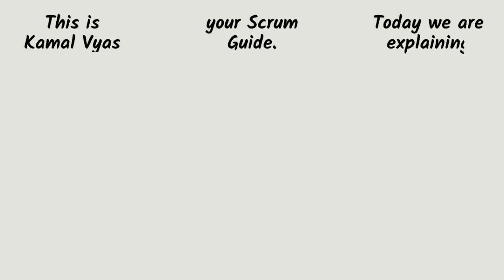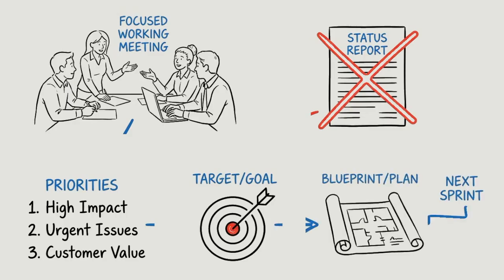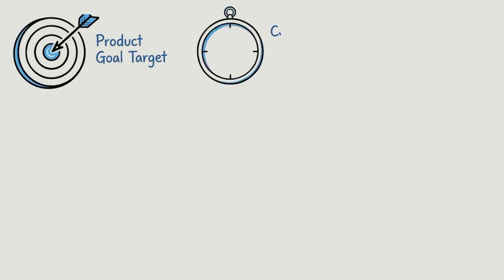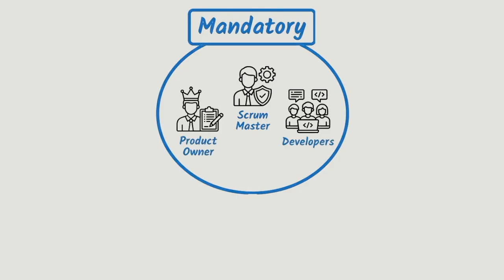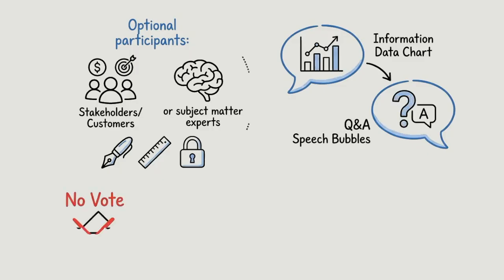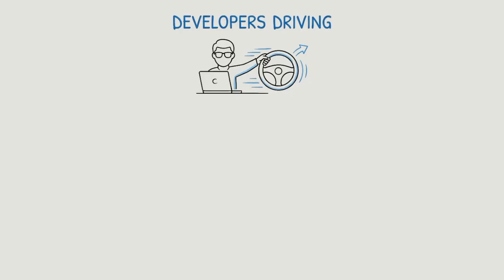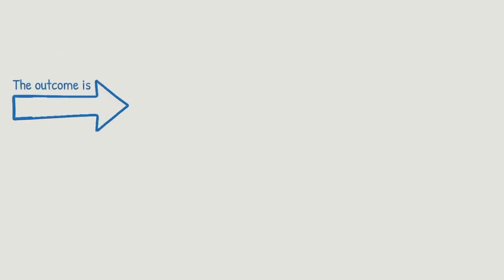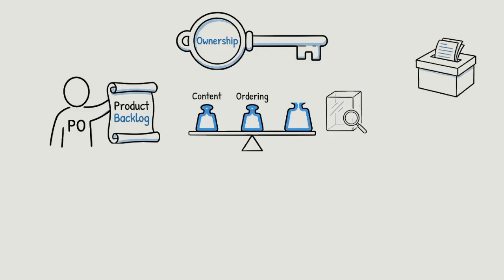Session 1 : Sprint Planning Explained | Agile Scrum Tutorial for Beginners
What is Sprint Planning and how does it work in Scrum?
In this video, we break down Sprint Planning — one of the most important Scrum ceremonies — in a simple, visual whiteboard explanation under 5 minutes.

Whether you're new to Agile or preparing for your CSM or PSM certification, this video will give you a clear understanding of how Sprint Planning works in real IT teams.
✅ What you'll learn:
→ What Sprint Planning is
→ Who participates in Sprint Planning
→ How the Sprint Goal is defined
→ How tasks are picked from the Product Backlog
→ Real-world tips from a practicing Scrum Master